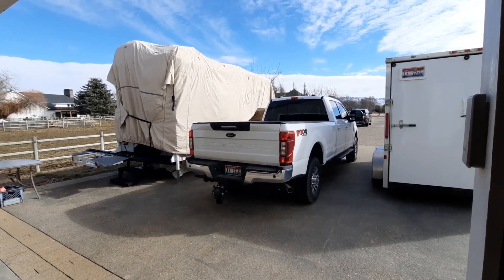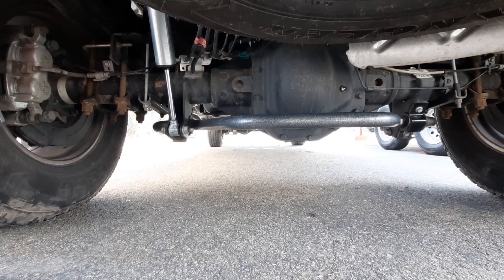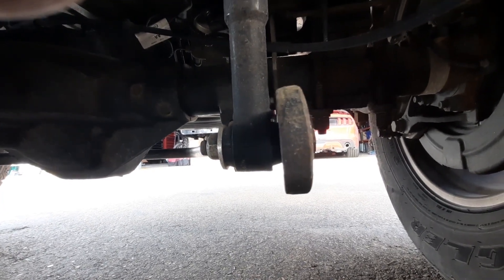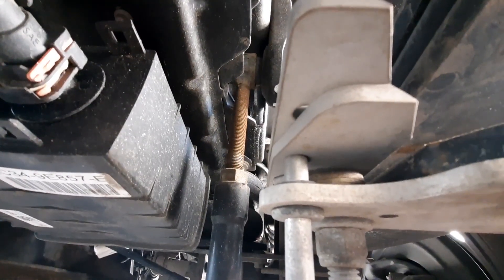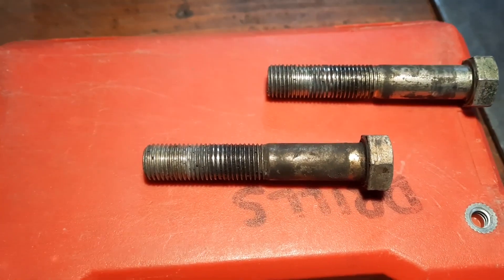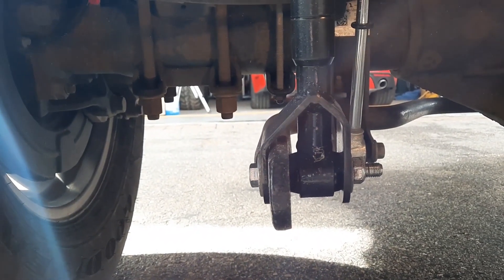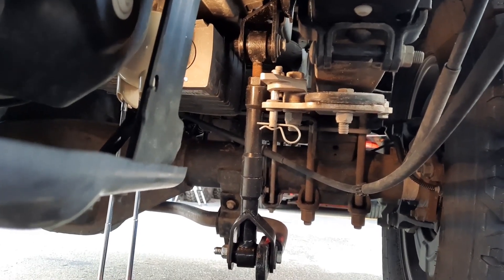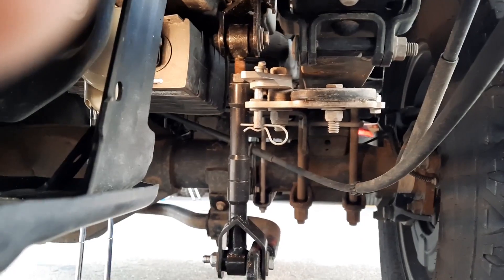"Hellwig Bigwig" Sway Bar Fail and Upgrade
The "Hellwig Bigwig" sway bar is big and hefty, however the Hellwig end links design is flawed and not sufficient to support the tremendous torque from the 15/16 inch sway bag. More AfterMarket Mayhem, we improve the end link position and design for a solid addition to the truck rear suspension. No more delayed sway bar engagement.